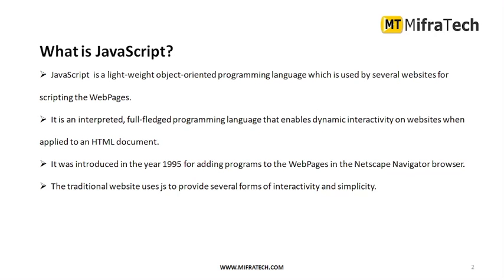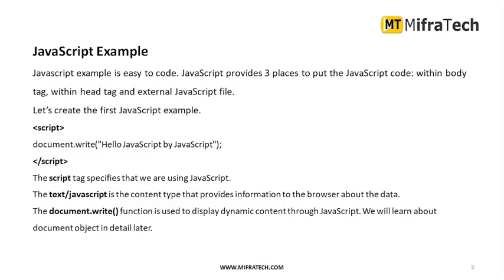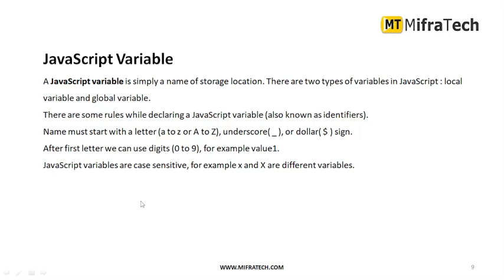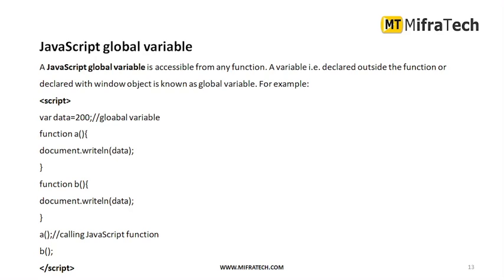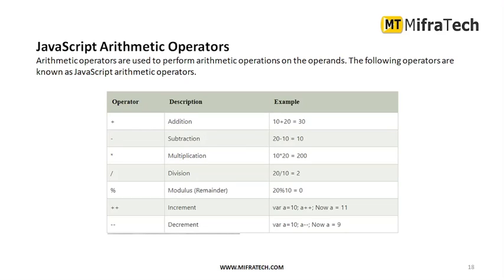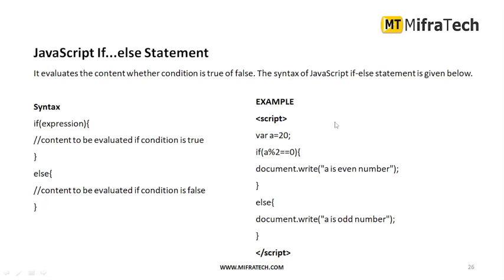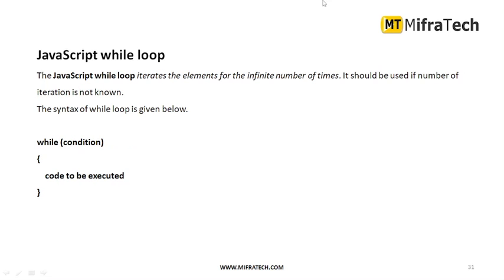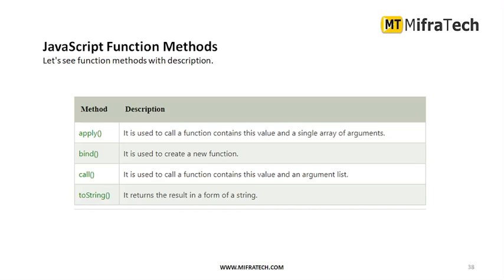javascript session 1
PROJECTS:
► Institution Scope

MISSION:
1. To offer top quality support that merge creativeness with value costs, while developing an effective relationship with our customers.
2. To regularly endeavor to fulfill or surpass our client needs and objectives of price, support, and selection.
3. To this end, we will execute regular opinions of the market to improve the customer business.
VISION:
1. We have a perspective to become a most significant and a powerful company to play a crucial part in business development.
2. We are dedicated to fulfill and go beyond our customer objectives by providing top quality solutions always.
3. To be the most passionately known organization in all our business sector while attempting to offer our customers with the best possible support.